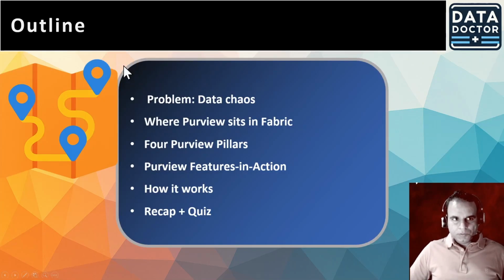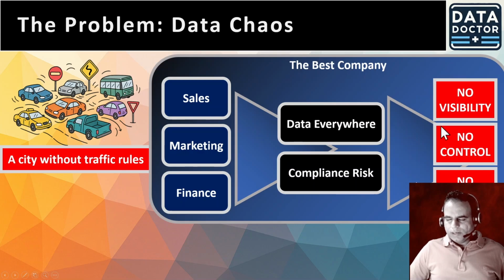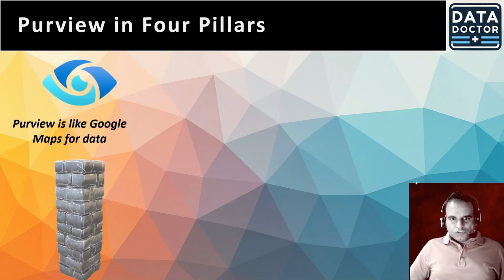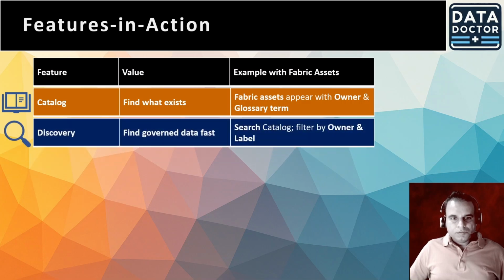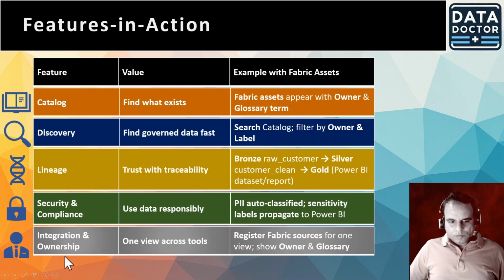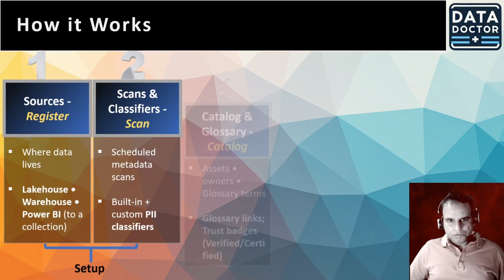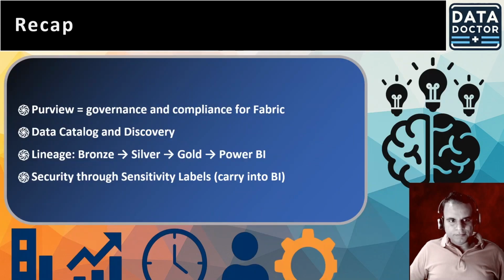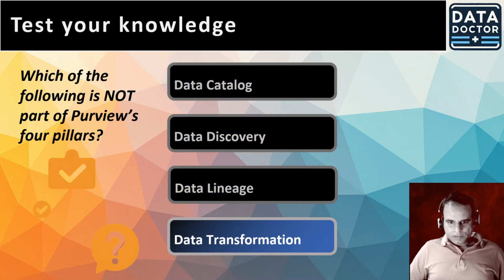Find, Trust, Trace: Fabric Purview Explained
Struggling to find and trust data in Fabric? In this tutorial, we show how Microsoft Purview gives you a unified catalog, Google-like discovery, end-to-end lineage (Bronze → Silver → Gold → Power BI), and sensitivity labels that are honored in BI.

Purview pillars: Catalog, Discovery, Lineage, Security & Compliance

How it works: Sources → Scans → Catalog → Search/Lineage → Policies

Practical Fabric examples: Lakehouse tables, Warehouse, Power BI datasets